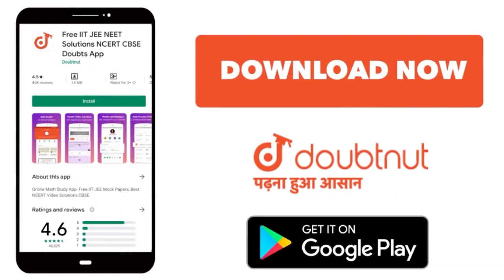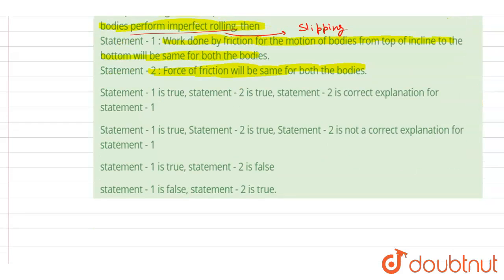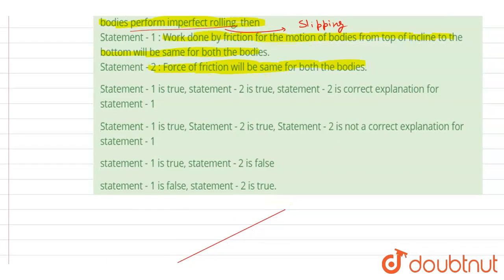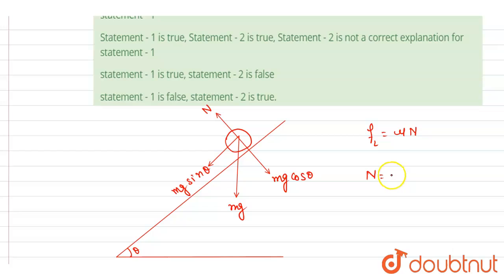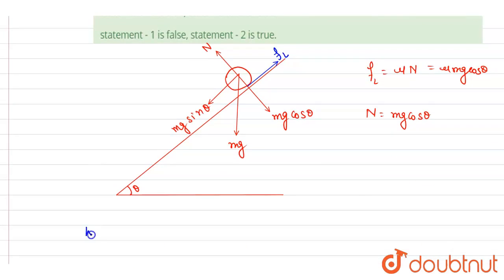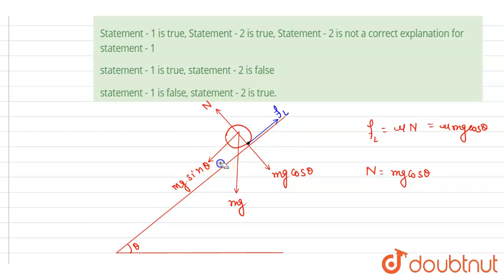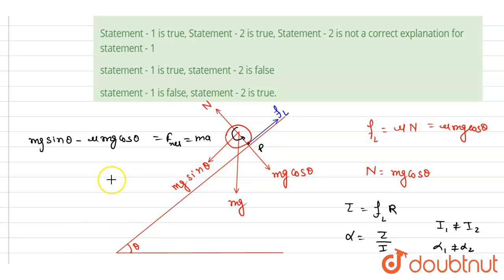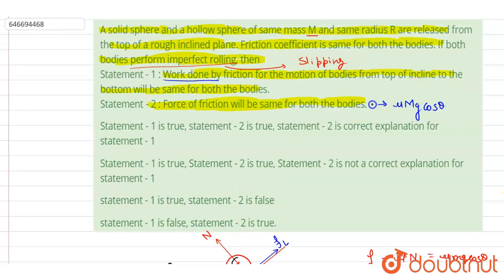A solid sphere and a hollow sphere of same mass M and same radius R are released from the top of...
A solid sphere and a hollow sphere of same mass M and same radius R are released from the top of a rough inclined plane. Friction coefficient is same for both the bodies. If both bodies perform imperfect rolling, then Statement - 1 : Work done by friction for the motion of bodies from top of incline to the bottom will be same for both the bodies. Statement - 2 :Force of friction will be same for both the bodies.
Class: 12
Subject: PHYSICS
Chapter: ROTATIONAL MECHANICS
Board:IIT JEE

👉 Have Any Query? Ask Us.